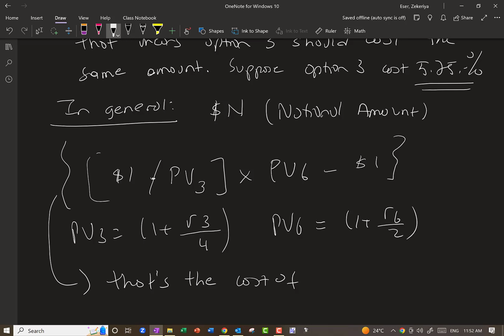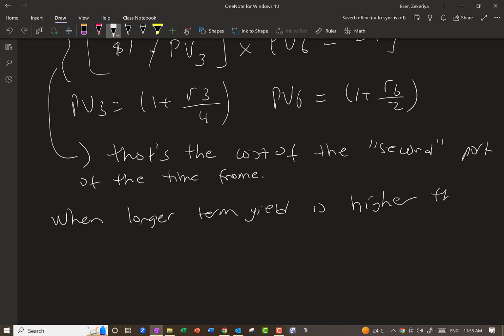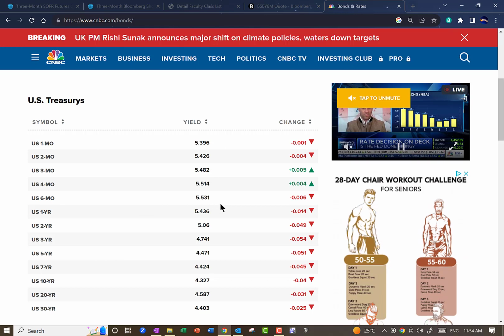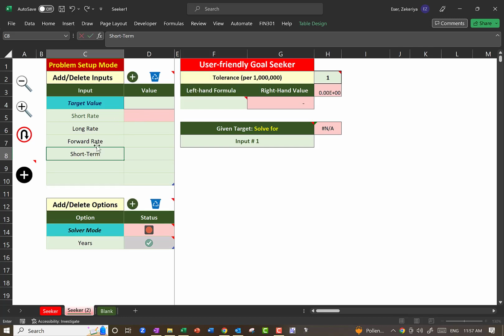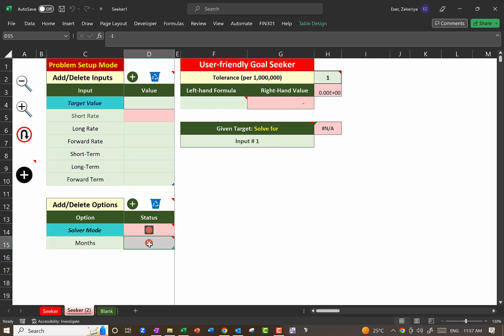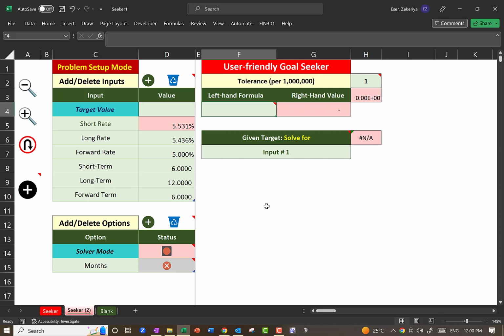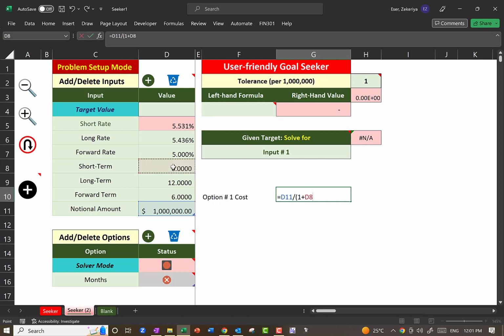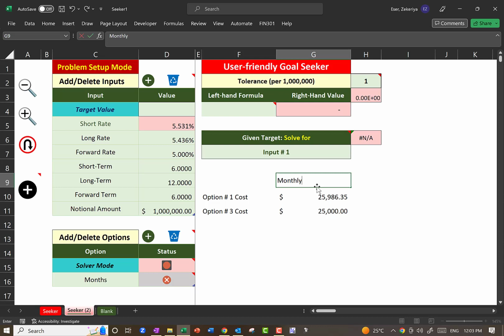FALL 2023 FIN 301 Sep 20 Part 4 of 5